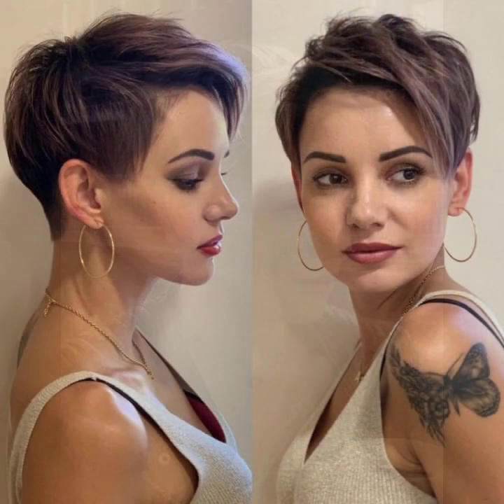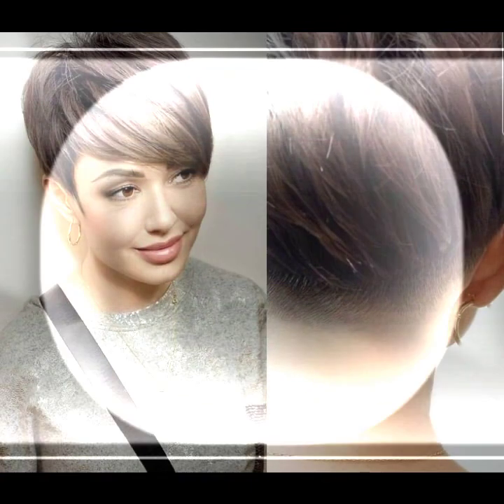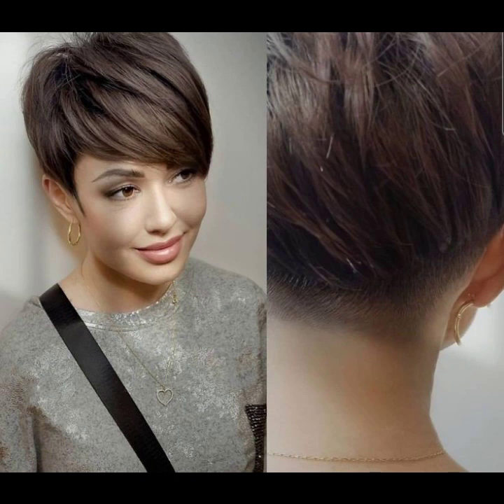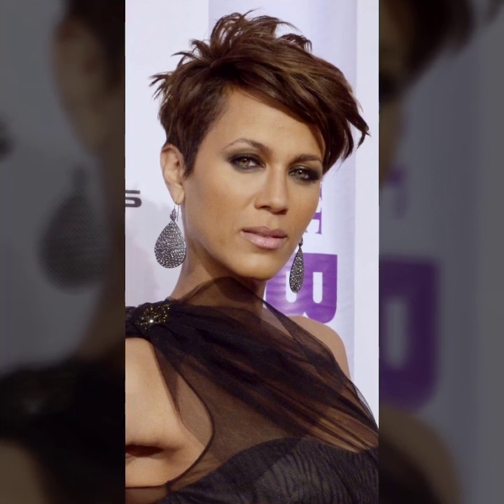40 New Pixie With Bangs Ideas for the Current Season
40 New Pixie With Bangs Ideas for the Current Season